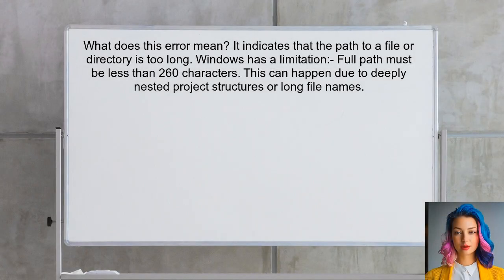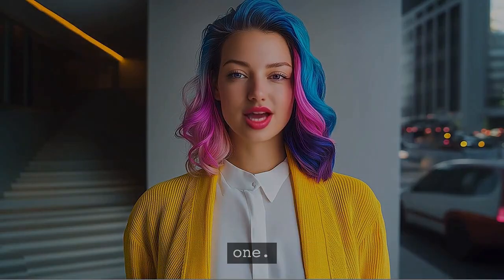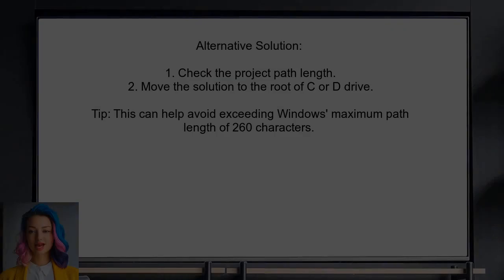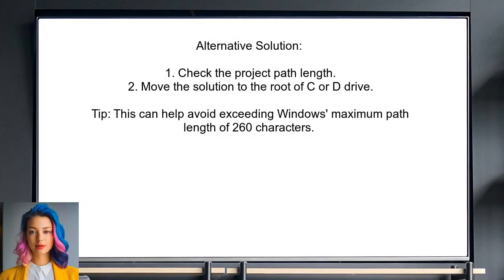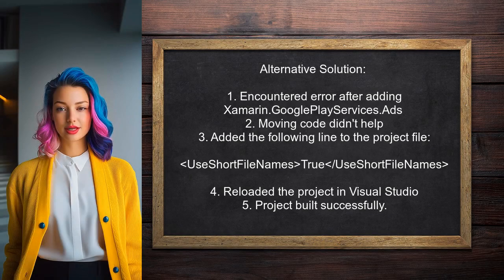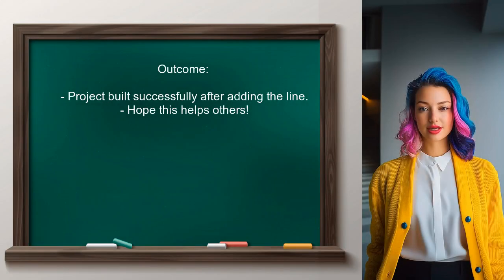Fixing 'ResolveLibraryProjectImports' Task Failed Error in Visual Studio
In this video, we tackle a common issue faced by developers using Visual Studio: the 'ResolveLibraryProjectImports' task failed error. This error can disrupt your workflow and hinder project builds, but fear not! We’ll walk you through the causes of this problem and provide step-by-step solutions to get your projects back on track. Whether you're a seasoned developer or just starting out, this guide will help you navigate and resolve this frustrating error efficiently.

Today's Topic: Fixing 'ResolveLibraryProjectImports' Task Failed Error in Visual Studio

Related to: fixingresolvelibraryprojectimports, resolvelibraryprojectimportserror, visualstudioerrorfix, visualstudiotroubleshooting, resolvelibraryprojectimportstaskfailed, visualstudioprojectimports, visualstudiobuilderrors, #.netprojectissues,